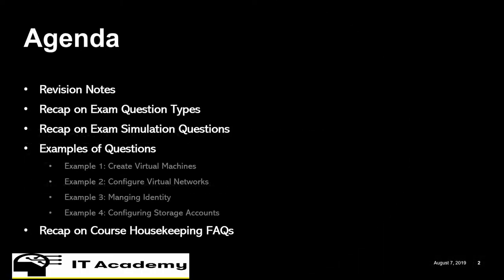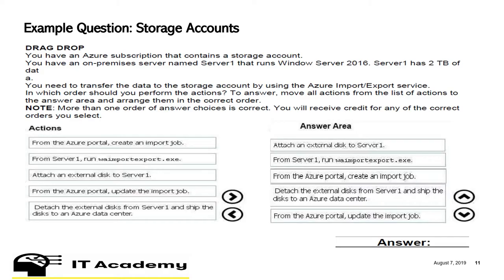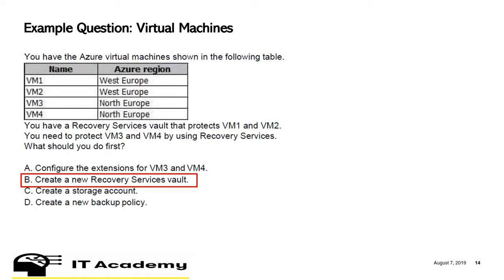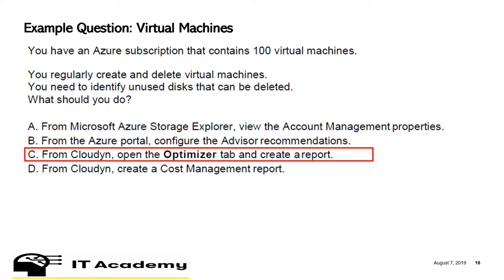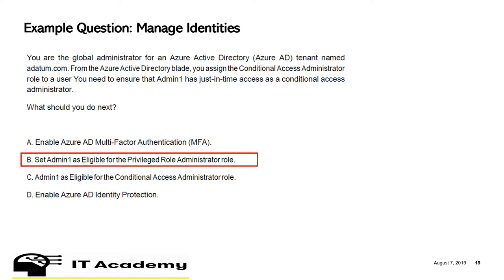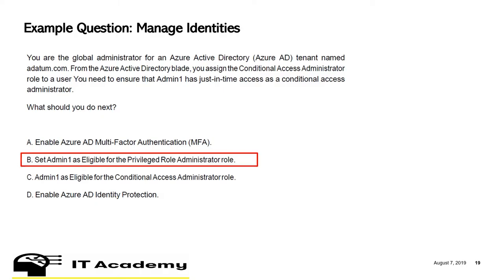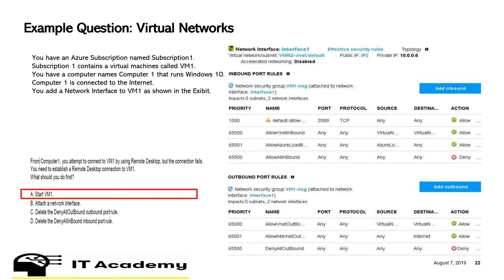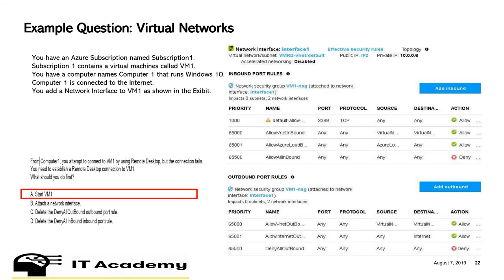Microsoft Azure Administrator(AZ-103) Certification Course Module 7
Azure Cloud Coure Fulll Free
Module 6 of 7 Topics Covered In This Module
1) Exam Lab Simulations
2) Creating Highly Available VMs
3) Creating a Storage Account
4) Adding a Public IP Address